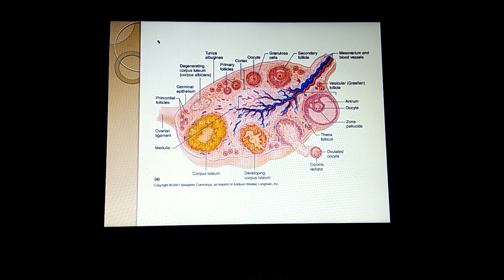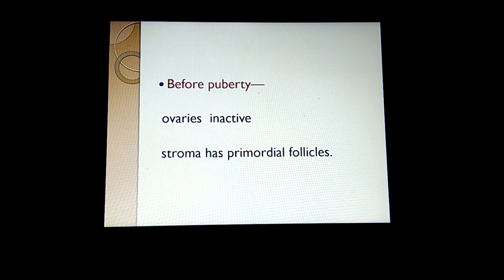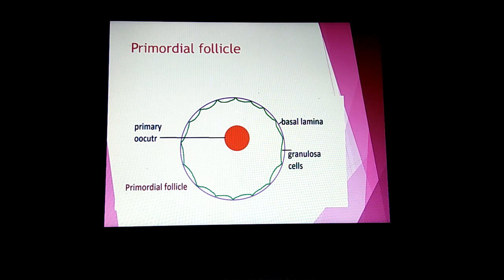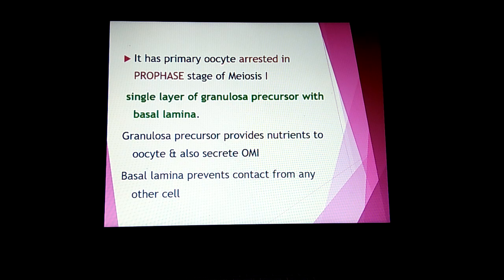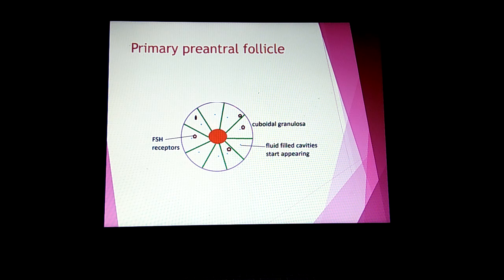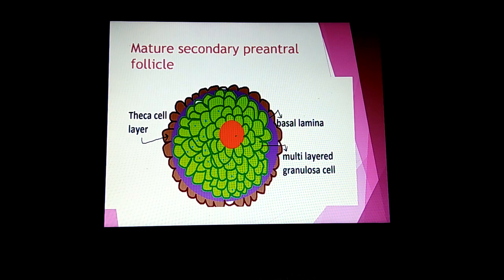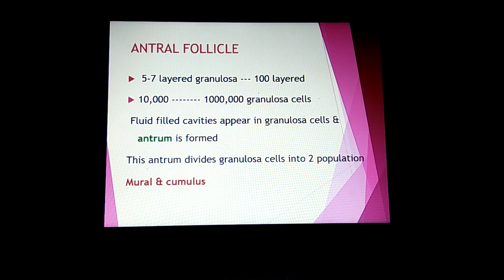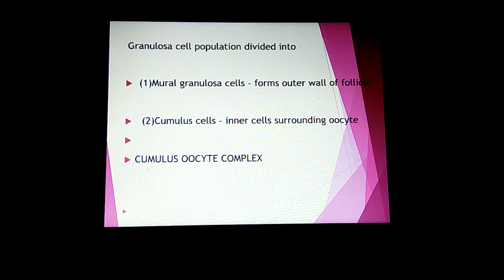Ovulation - I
This video tells about the development of follicles in the ovary.